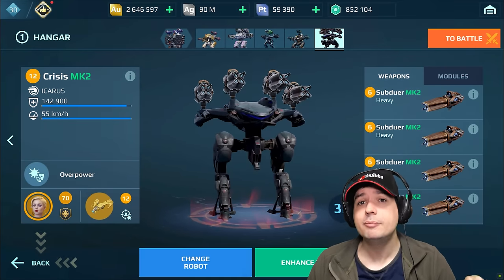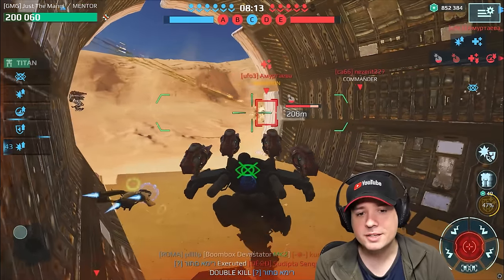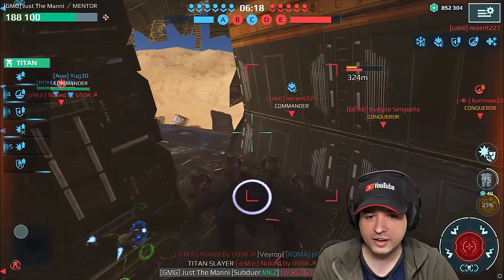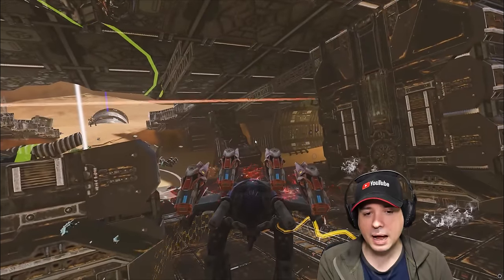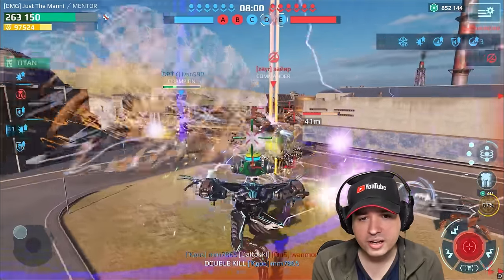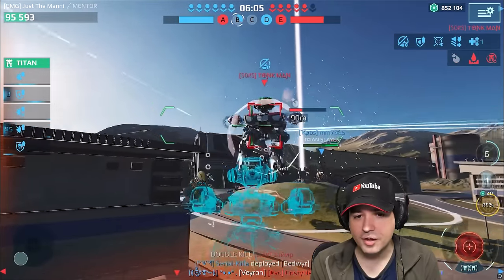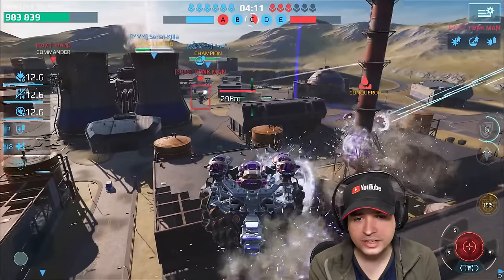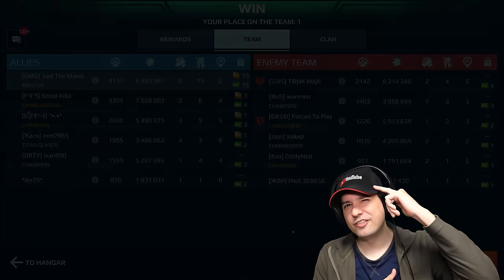Enjoy THIS BUILD while you still can... War Robots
War Robots Gameplay: Subduer Crisis - Enjoy it while you still can because Subduers are pretty much guaranteed to follow the same nerf-foot-steps as the medium and light variants. Ridiculous how Pixonic let them overperform for a longer time because they didn't have enough 'sales time'. And even more ridiculous that they were introduce to the game in such a terribly broken state. Shame on Pixonic but what's new...